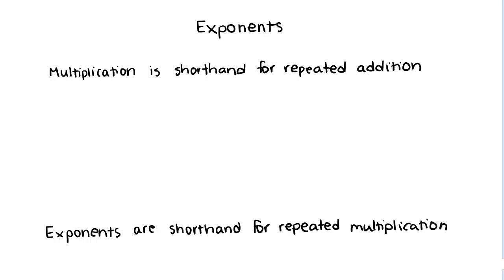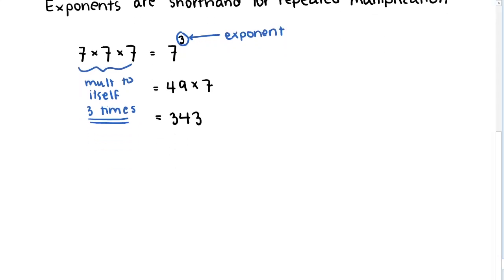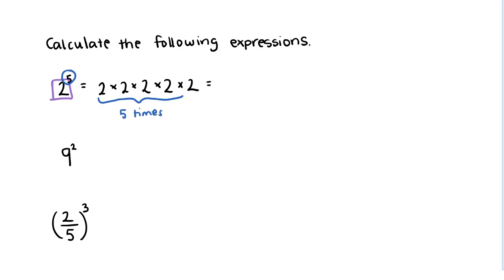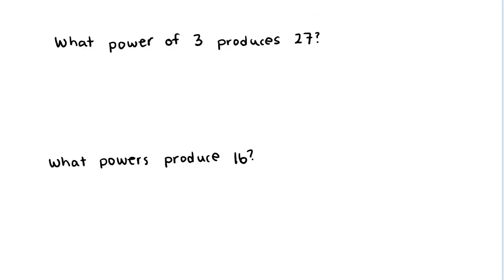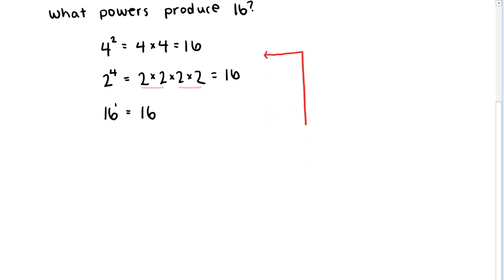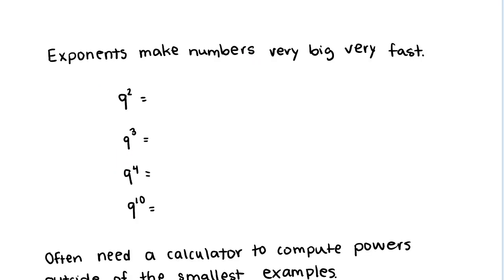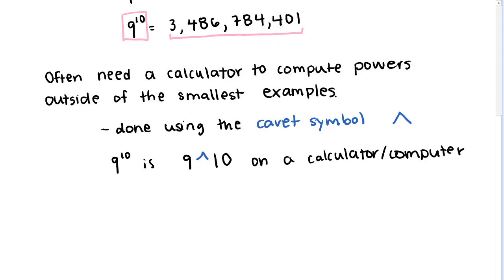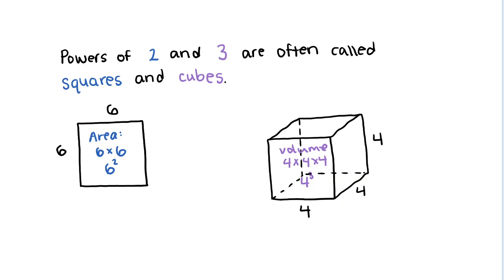MATH 087 - Exponents